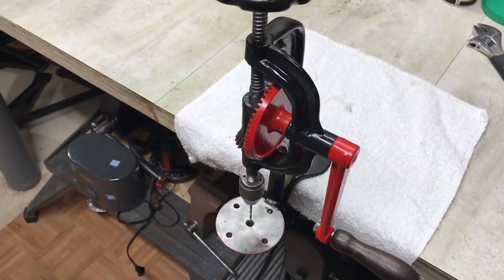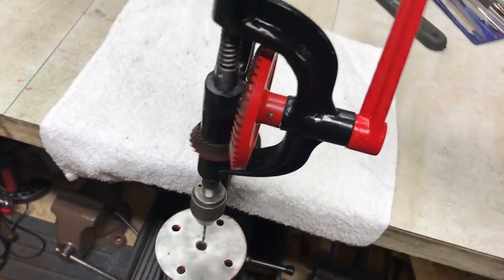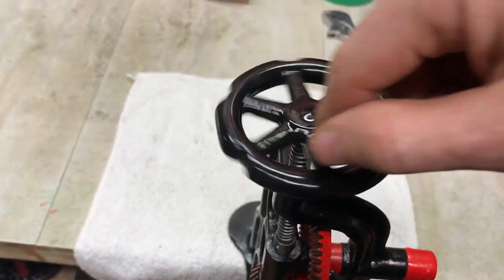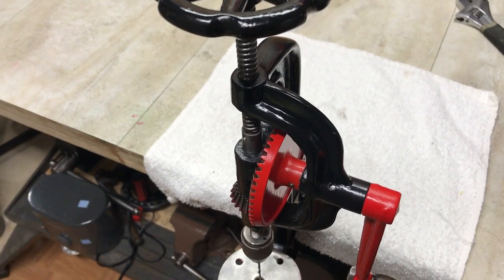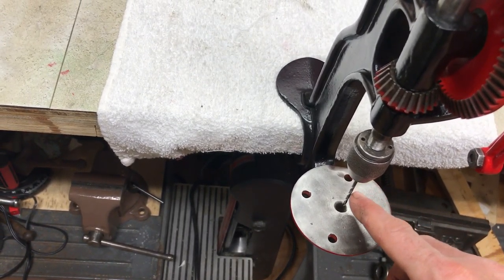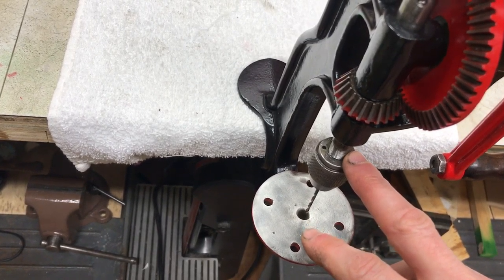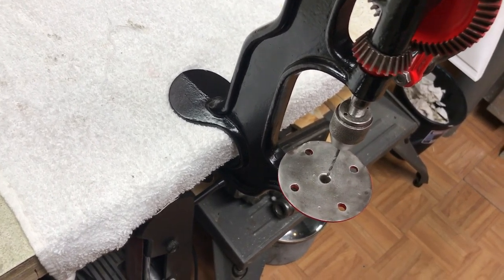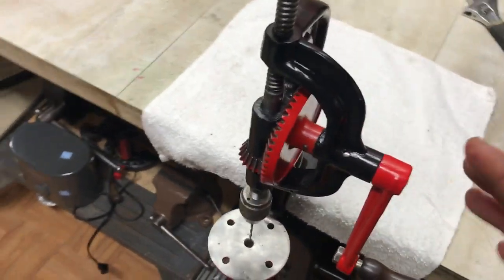Goodell Pratt Bench Drill Press #8 - Part 2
Test of a hand crank bench drill press made by Goodell Pratt.